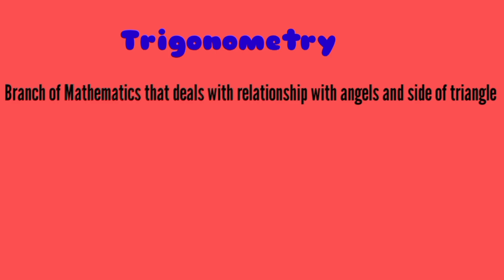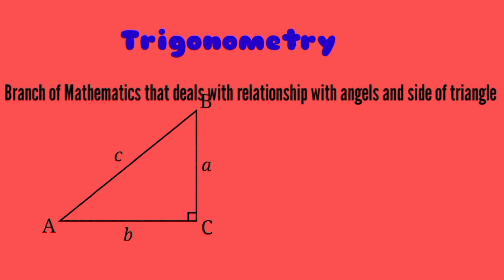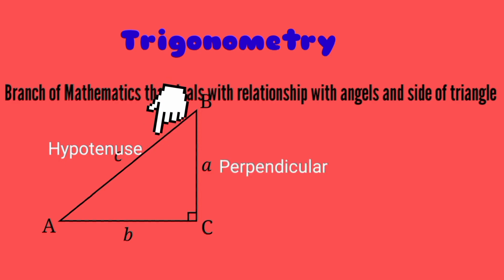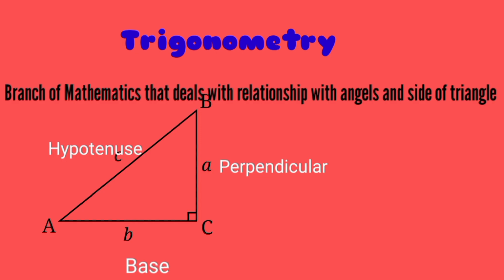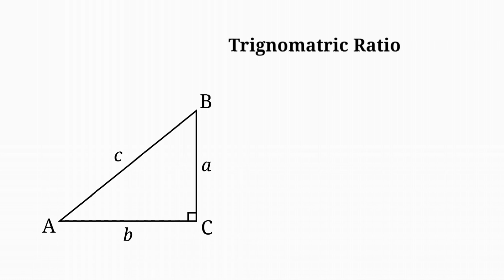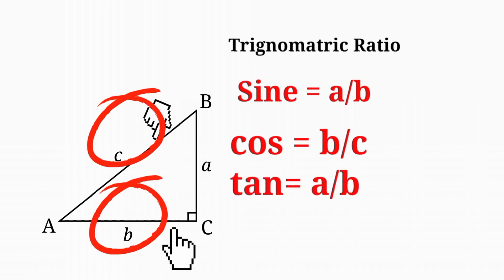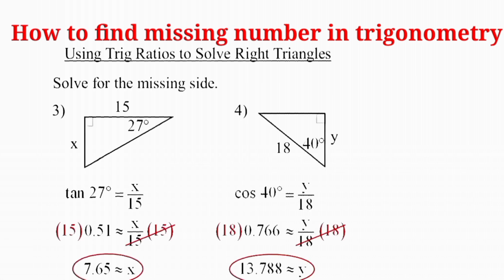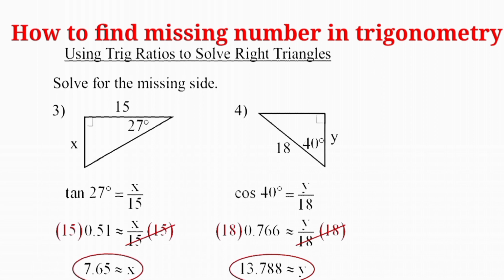Math Magic - Introduction to trignomatry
Introduction to trignomatry
Welcome to our comprehensive video on the fundamentals of trigonometry! In this tutorial, we will delve into the basic concepts and principles that form the foundation of this fascinating branch of mathematics. Whether you're a student encountering trigonometry for the first time or someone looking to refresh their knowledge, this video is perfect for you.

Throughout the video, we will cover essential topics such as angles, triangles, and the trigonometric ratios—sine, cosine, and tangent. We'll explain how these ratios relate to the sides of a right triangle and how they can be used to solve various real-world problems involving angles and distances.

Our expert instructor will guide you through clear explanations, step-by-step examples, and visual illustrations to ensure a solid understanding of the material. You'll learn how to use trigonometric functions to calculate unknown side lengths and angles, explore the unit circle and its significance in trigonometry, and discover the connection between trigonometry and other areas of mathematics.

By the end of this video, you'll have a strong grasp of the fundamental concepts of trigonometry, empowering you to tackle more advanced topics with confidence. Whether you're preparing for an exam or simply expanding your mathematical knowledge, this introductory video is your gateway to mastering trigonometry.
Trigonometry basics
Introduction to trigonometry
Trigonometry tutorial
Trigonometric ratios
Right triangles
Trigonometric functions
Sine, cosine, tangent
Angle measurement
Unit circle
Math education
Exam preparation